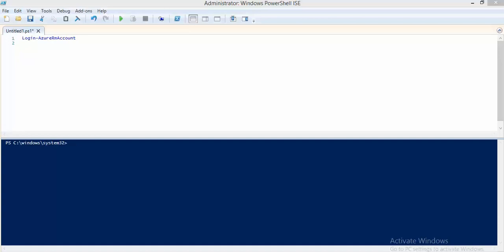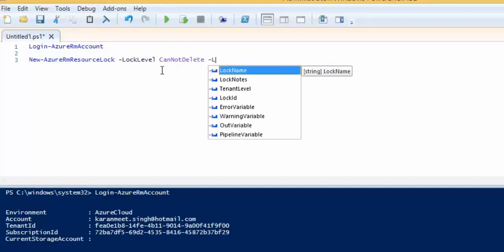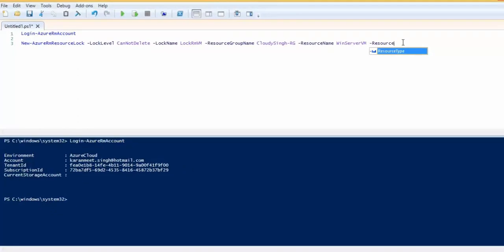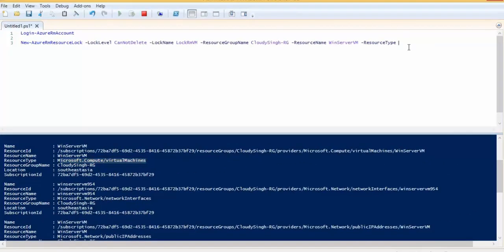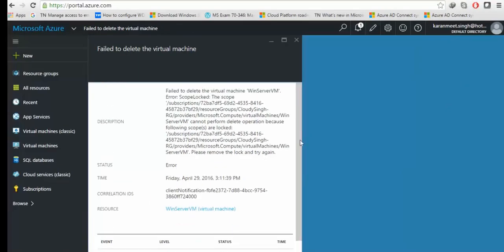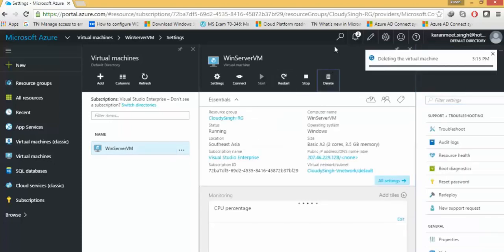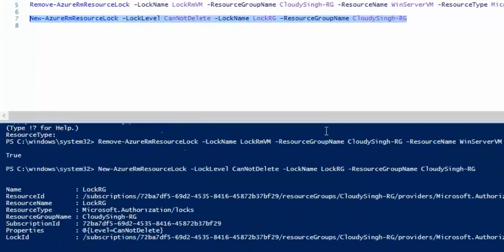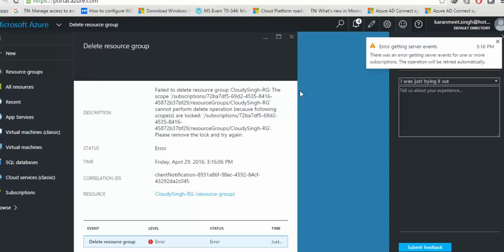How to lock Azure Resources using Azure PowerShell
This video explains how to lock down your cloud resources on Microsoft Azure with Azure Resource Manager using Azure PowerShell.